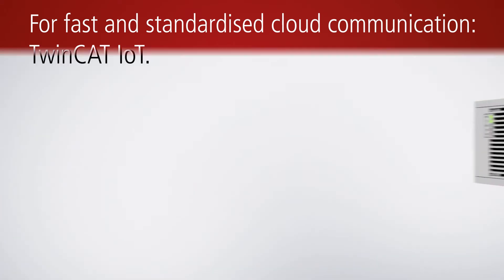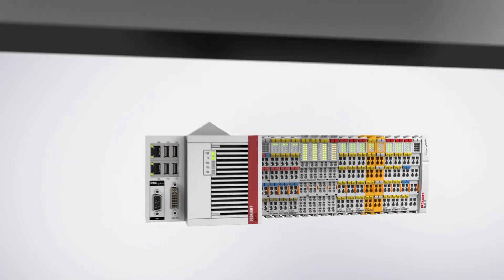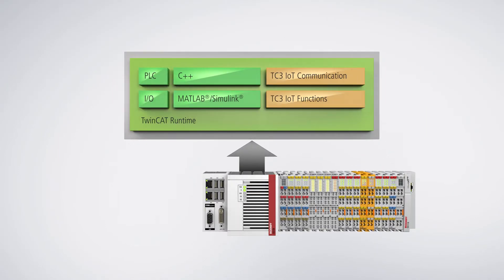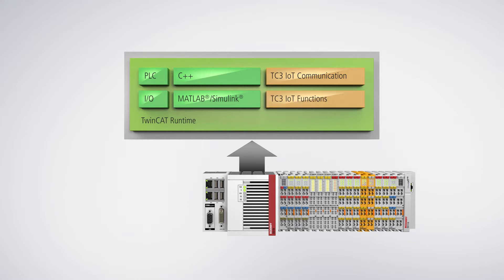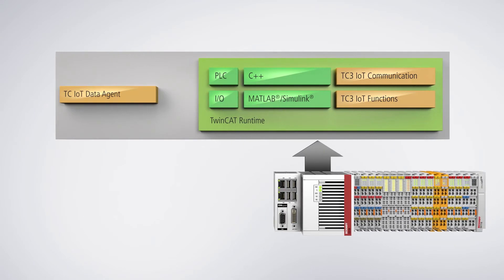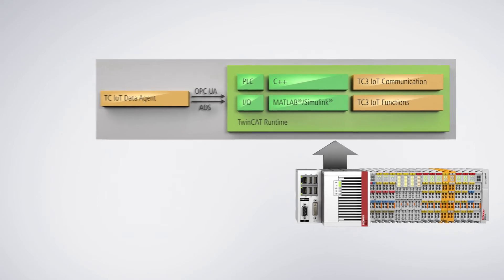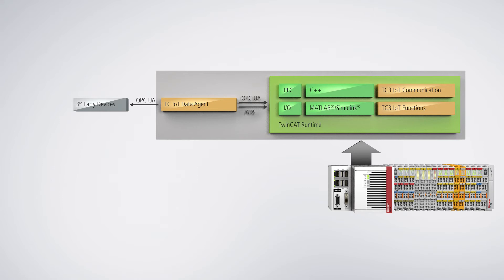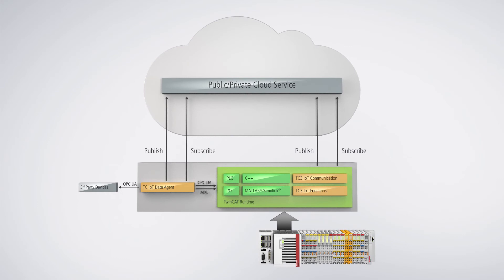TwinCAT IoT: For fast and standardised cloud communication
TwinCAT IoT is quick and easy to configure and, together with an Industrial PC or Embedded PC as an IoT controller, establishes a seamless connection between the Internet of Things and the Internet of Services.